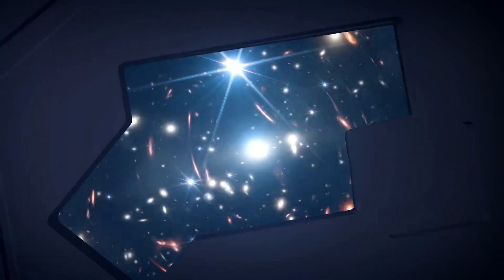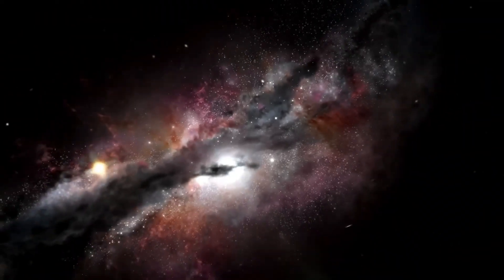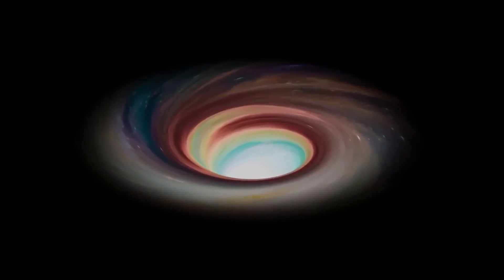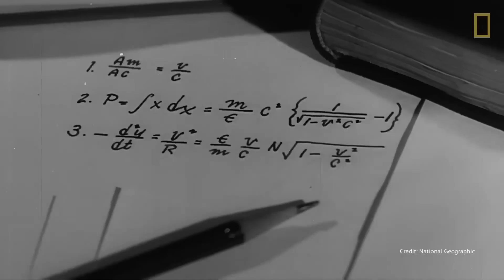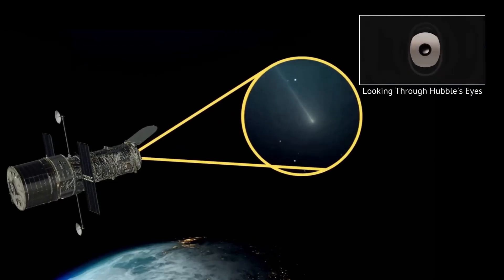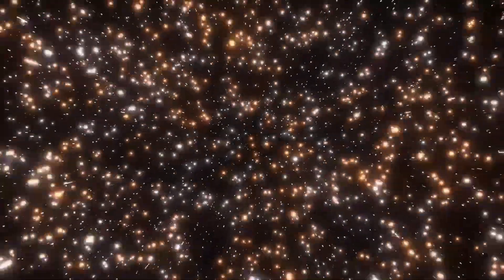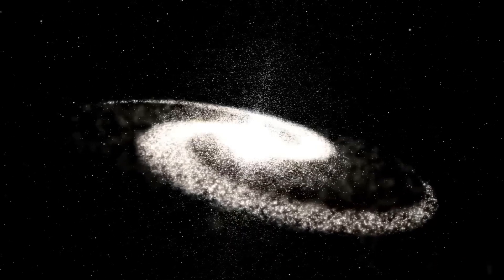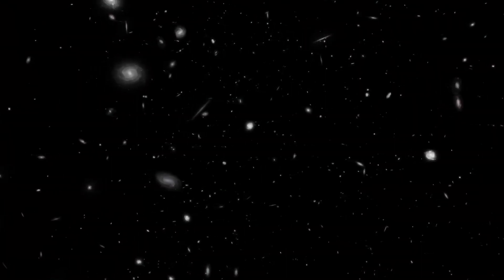JWST's Impossible Galaxy: The Discovery That Breaks Cosmology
The James Webb Space Telescope has found an "impossible" galaxy that should not exist. Designated Elysium, this galaxy is so ancient, massive, and mature that it directly challenges our fundamental models of the universe. In this video, we break down how a single point of light is forcing astronomers to reconsider everything they know about the Big Bang, dark matter, and the cosmic dark ages.

🔭 In This Video:
00:00 The Impossible Discovery
01:30 What Makes This Galaxy "Impossible"?
03:15 Elysium's Shocking Properties
05:10 The Crisis in Cosmology
07:25 Rewriting the Cosmic Dawn
09:45 What This Means for the Future of Physics

This isn't just a new record—it's a potential revolution in our understanding of the cosmos. JWST has found a galaxy that formed too fast, grew too large, and became too chemically complex far earlier than any model predicted. We explore the radical new physics, from exotic dark matter to colossal first-generation stars, that scientists are now proposing to explain this cosmic anomaly.